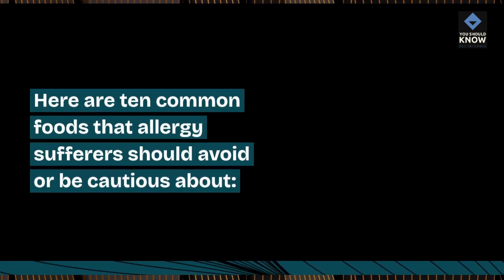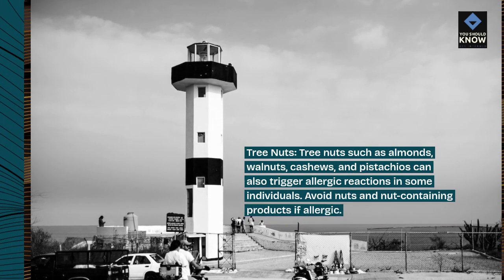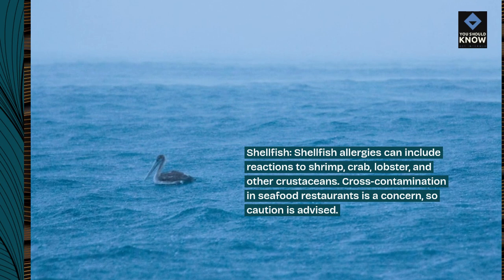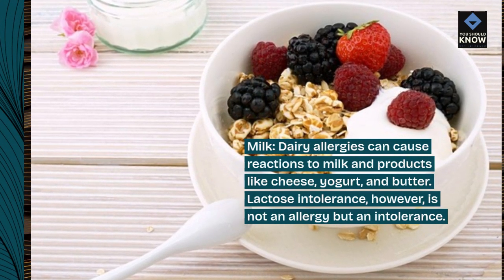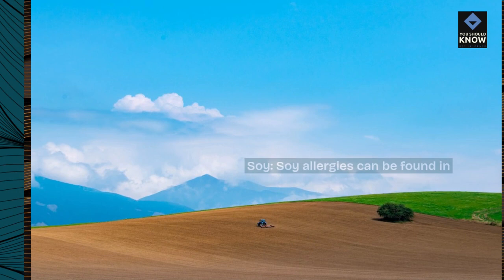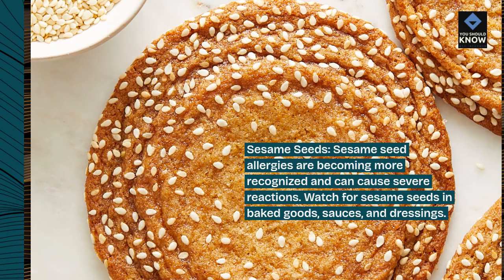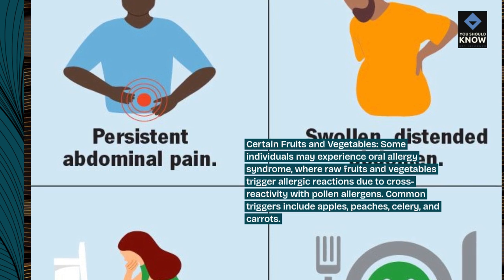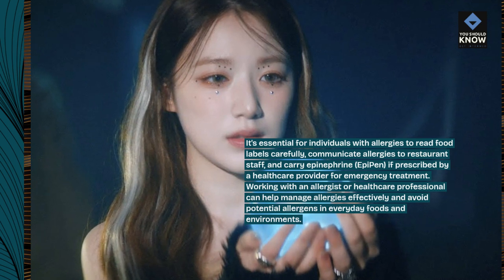Top 10 Foods to Avoid for Allergy Sufferers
Manage allergies with our top 10 foods to avoid! Explore common allergens like peanuts, shellfish, and dairy products to help prevent allergic reactions and support allergy management.